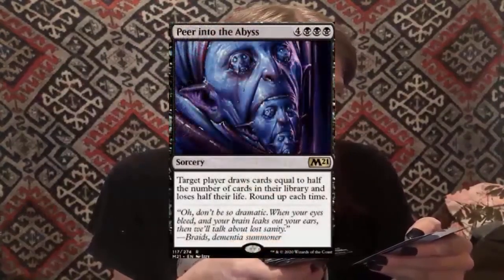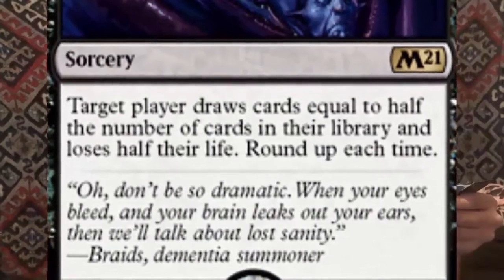Magic The Gathering (Random Unboxing)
"DMT Infinity" is more than a channel. DMT Infinity is a statement, it's a Philosophy, and it's a lifestyle. And more personally, it's an outlet for my soul. I want to bring DMT Infinity to new heights that have never been seen before. DMT Infinity isn't just about Psychedelics and Trip Reports. I'm an artist and entertainer of all genres. I make Trip Reports, Short Films, Music, Poetry, Let's Plays, Vlogs, Reviews, Analysis Videos, Top 10s, Livestreams, Q&As, Comedy Skits, Miscellaneous videos, how tos, lectures, philosophical videos, I'm writing 4 books, documentaries, videos about Anime, reaction videos, Podcasts, Unboxing videos, and that's only about half of what I do on a weekly basis..!

Because just like pure concentrated N, N-Dimethyltryptamine... DMT Infinity is everything..! 👽✌

I do not condone the use of any mind altering substance be it legal, illegal, dangerous, or safe. This channel does not glorify or promote drug use of any kind, be it THC, Sugar, Heroin, Caffeine, DMT, or any other mind altering substance. These videos are made for harm reduction, educational, and entertainment purposes only..!